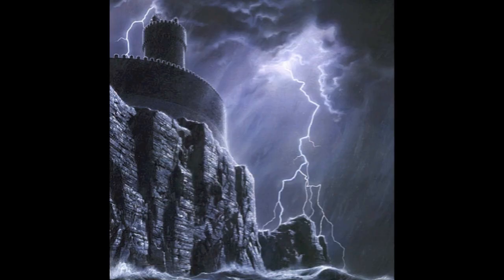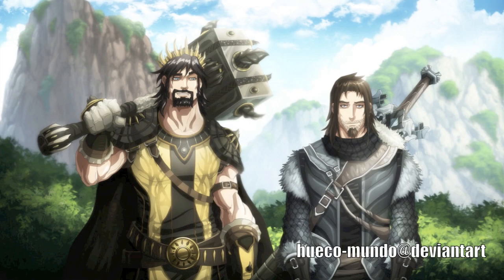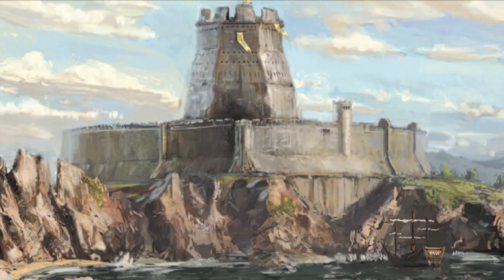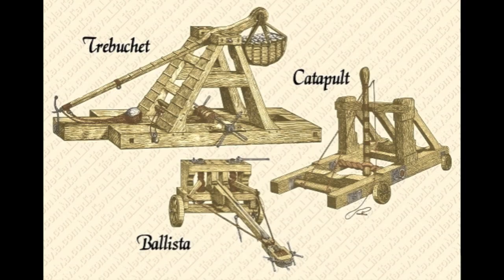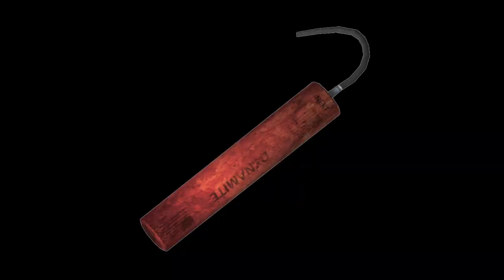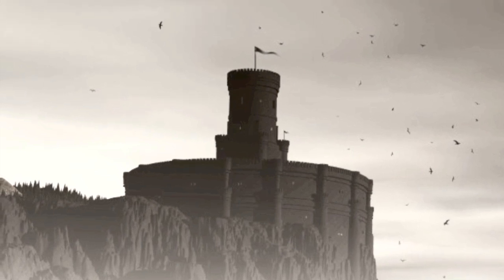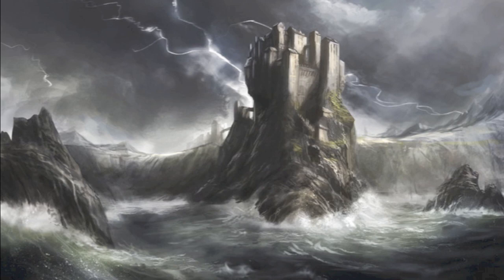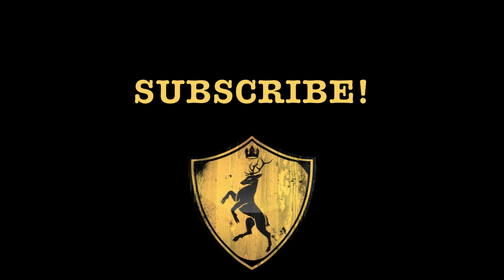[The Stormlands] Surveying the Seven Kingdoms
The Stormlands

The Stormlands are named after the vicious storms that constantly maul the coastline and cause frequent rainy and windy weather. The land has two verdant forests that are separated by a mountain range called the "Dornish Marches" that comes up from the southeast; the king's wood to the north that just touches King's Landing and the rainwood to the south. Both are full of wildlife, making hunting the source of many citizen's livelihood and favourite pass-time.